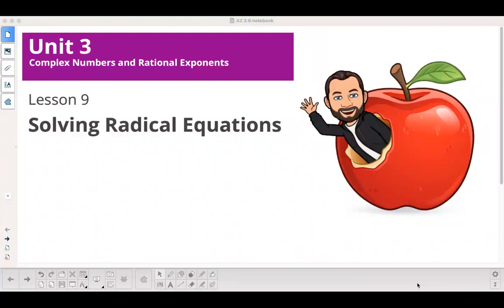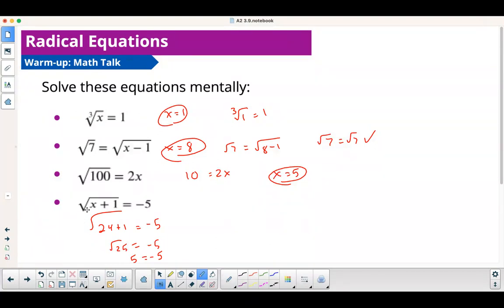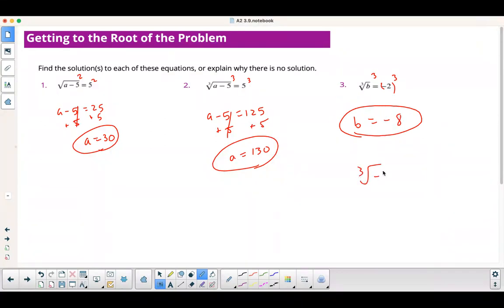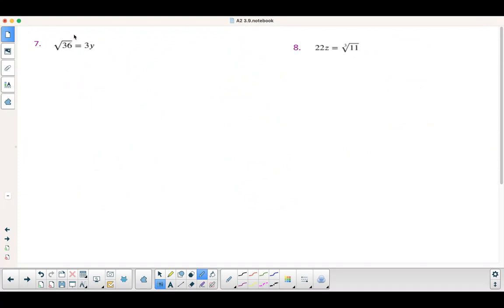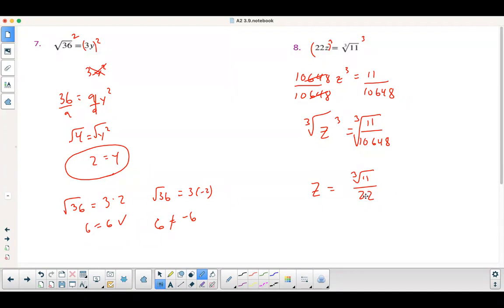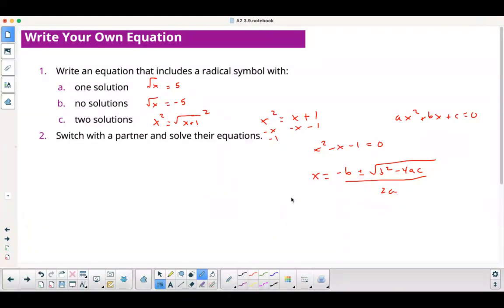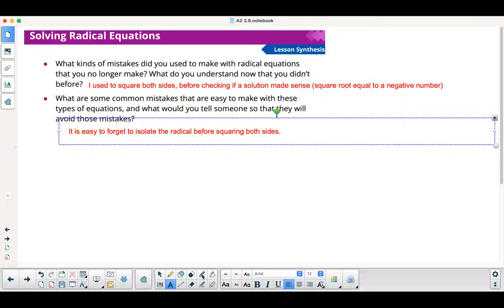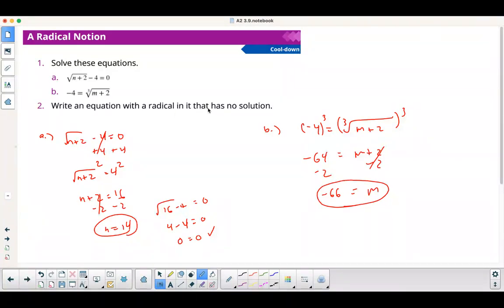Illustrative Math | Algebra 2 | 3.9 Lesson